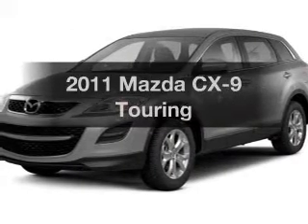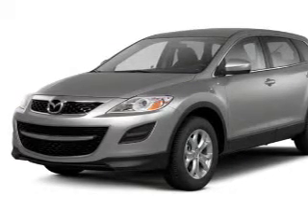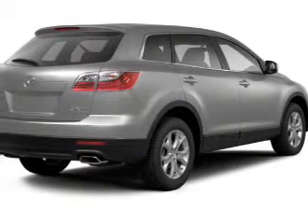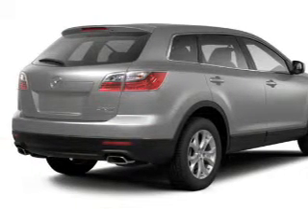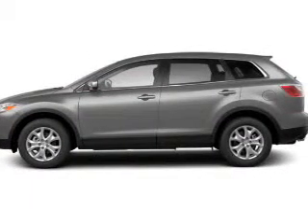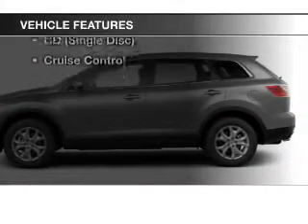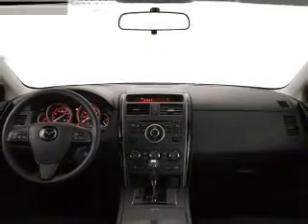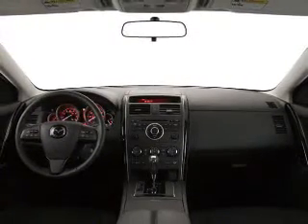2011 Mazda CX-9 - Sheffield OH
Year: 2011
Make: Mazda
Model: CX-9
Trim: Touring
Engine: 3.7 L, 6 cylinder
Transmission:
Color: Blue
Mileage: 36595
Address:
5050 Lorain Rd